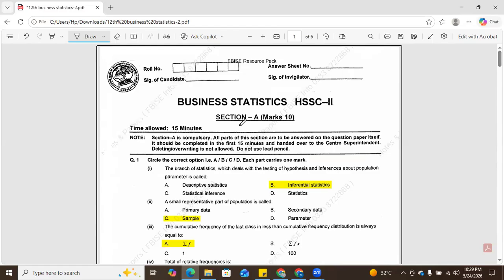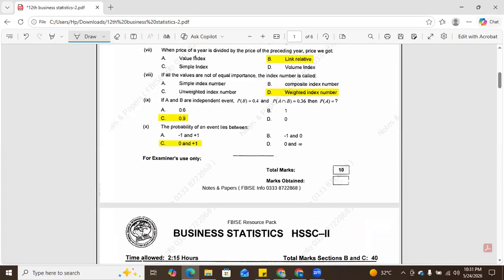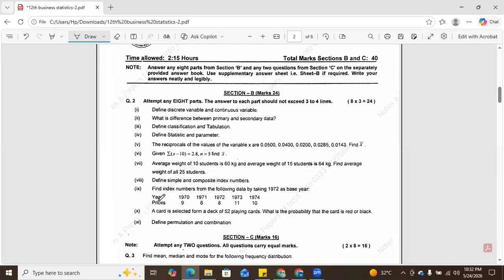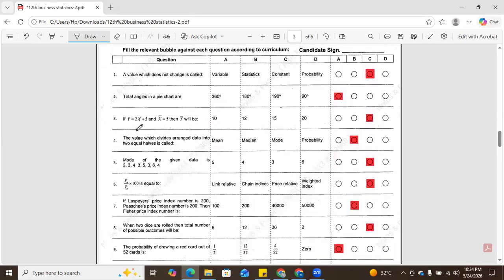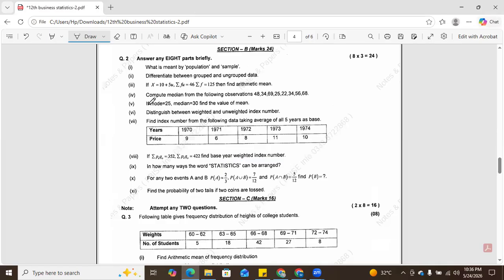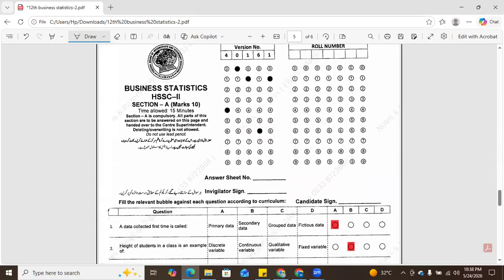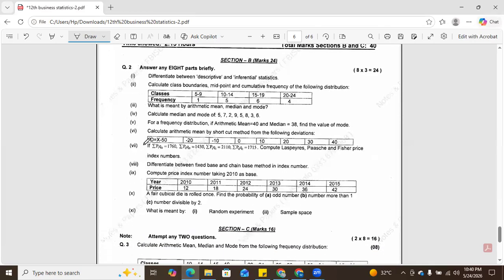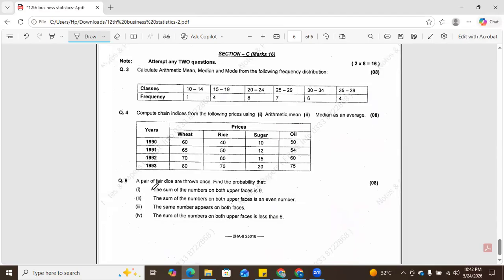FBISE Business Statistics HSSC-2 Model & Past Papers